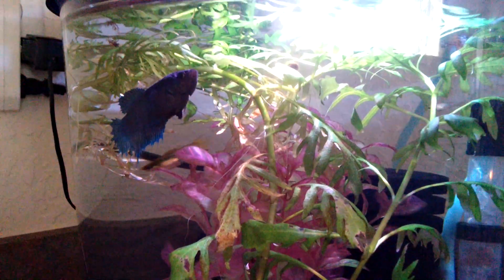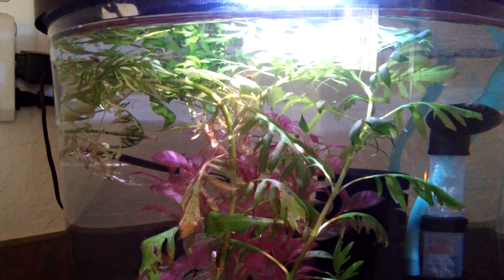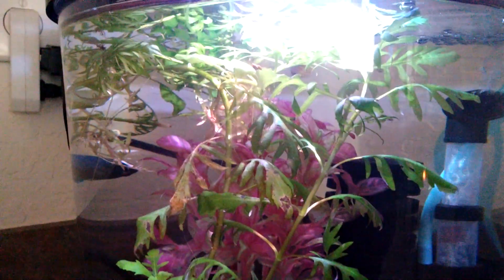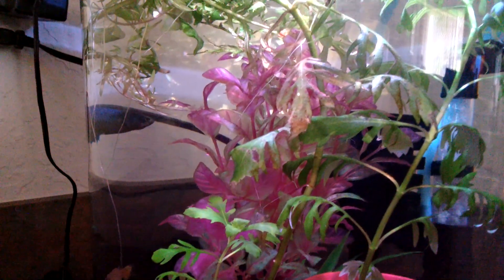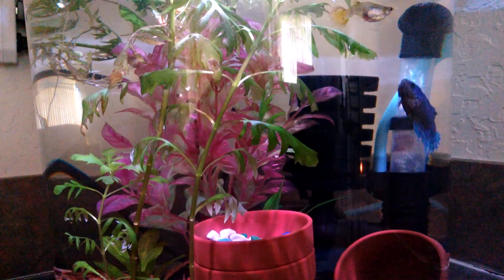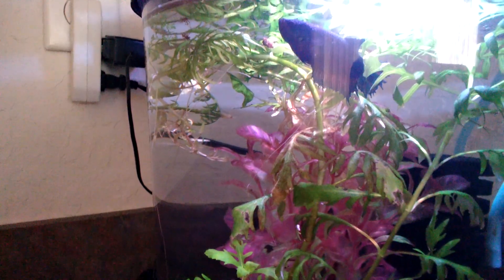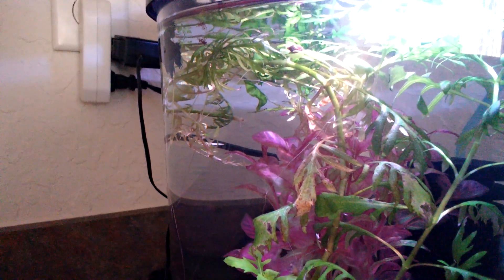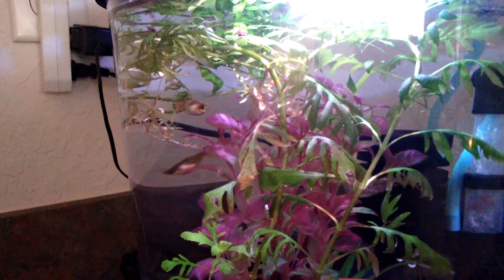Update on my betta and her treatment